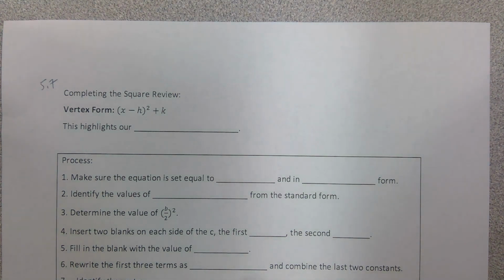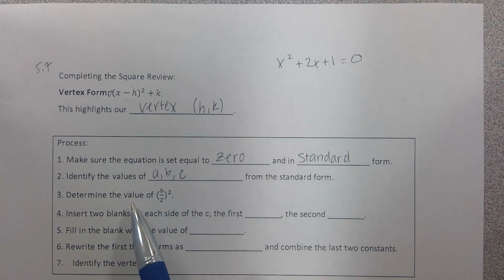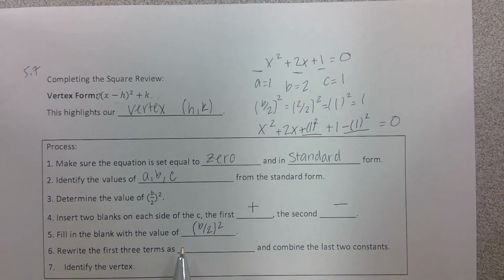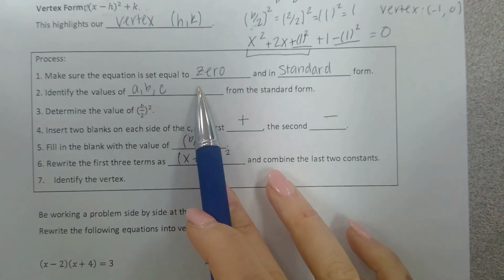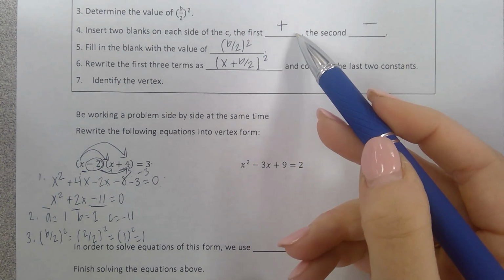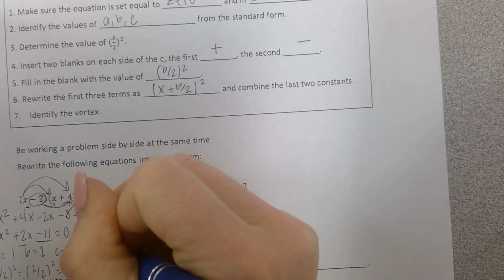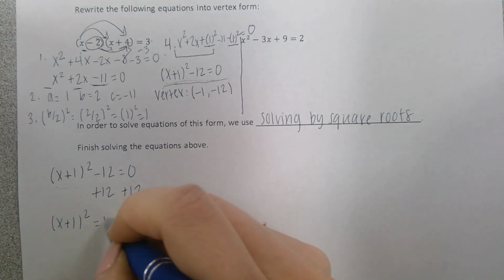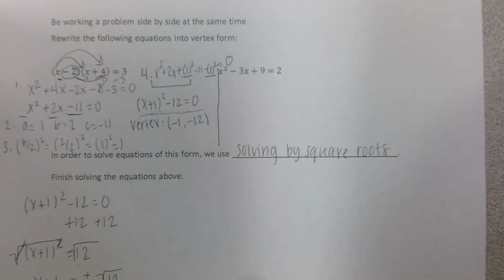5.7 Completing the Square